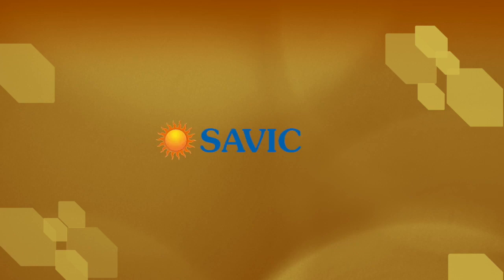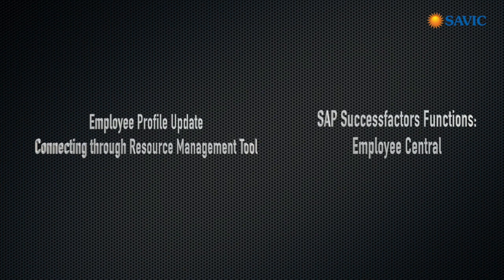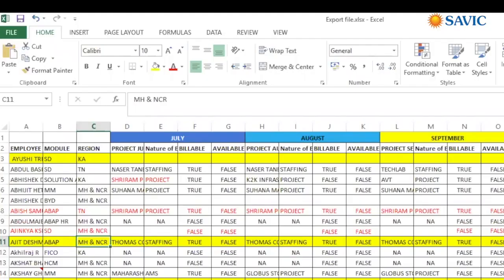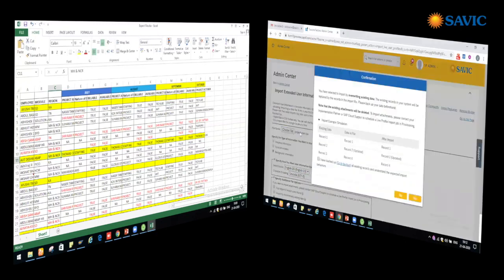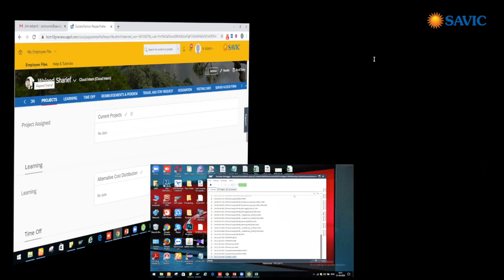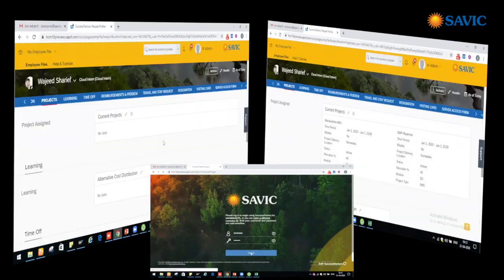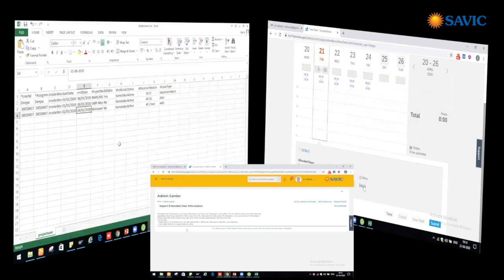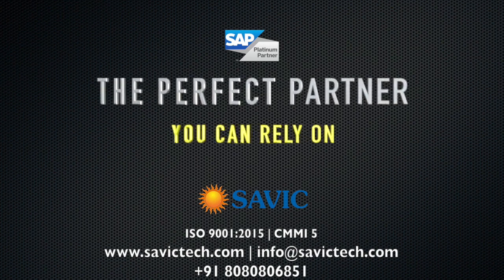Success Factors RPA Solution | SAVIC | SAP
Success Factors